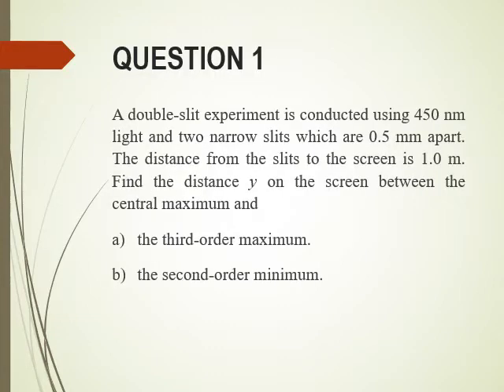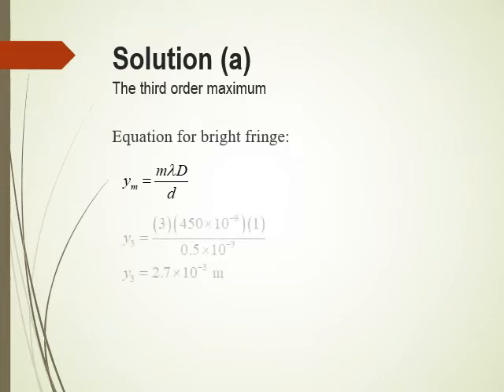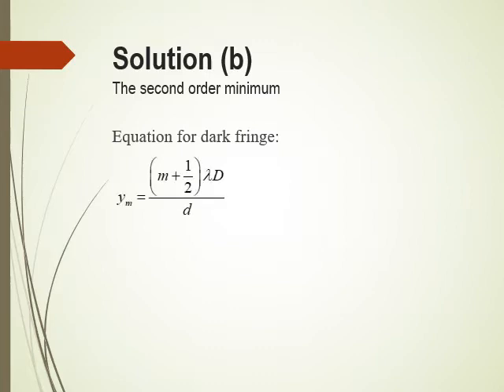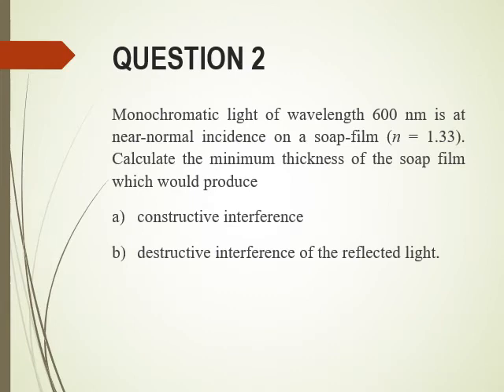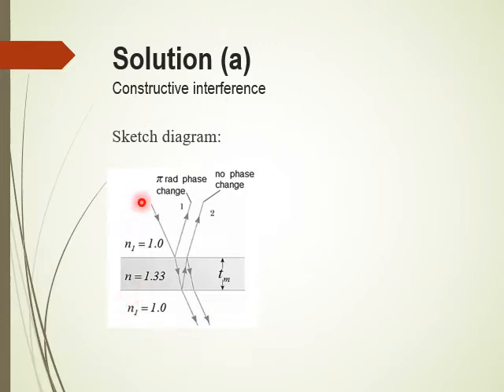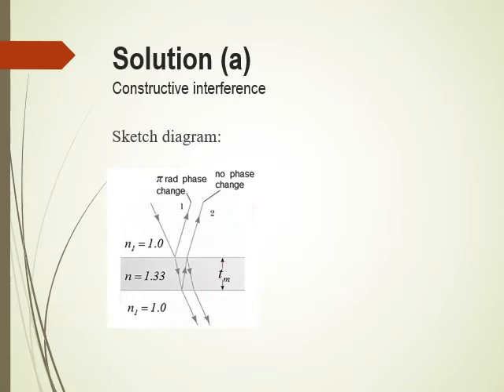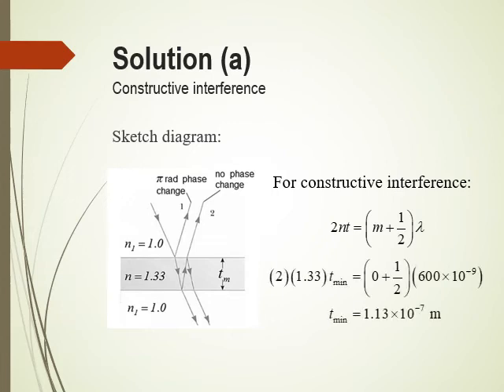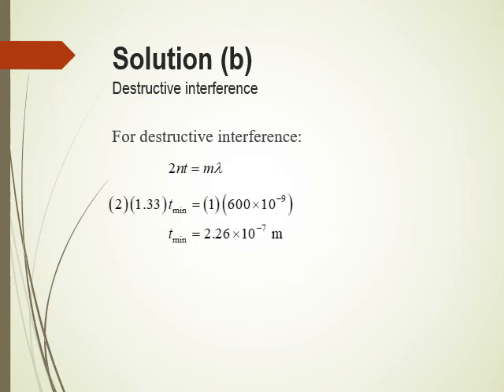(12/05)_Chapter 8 Answer